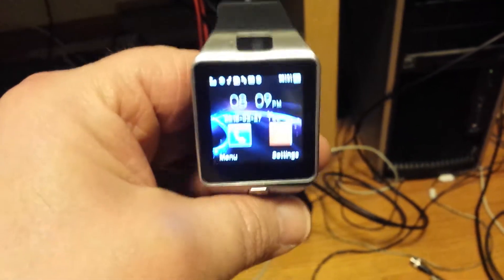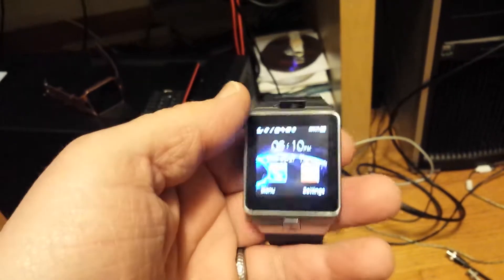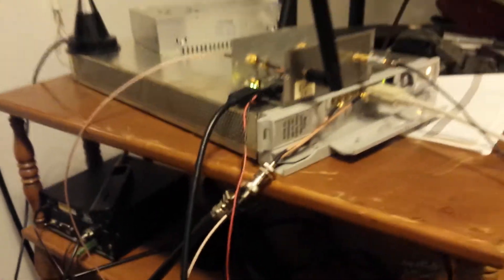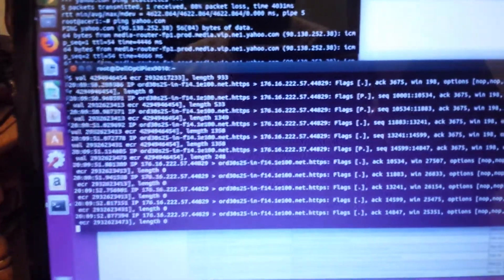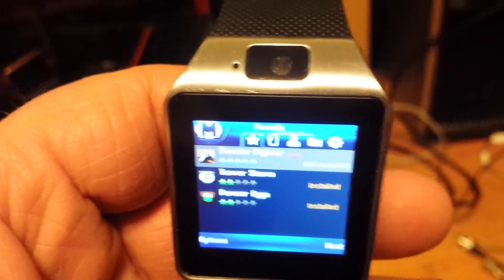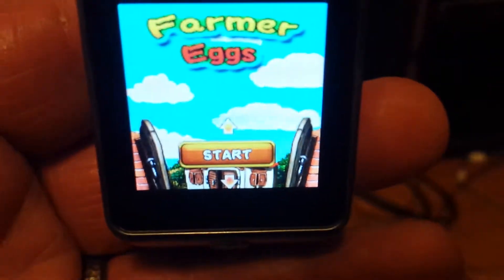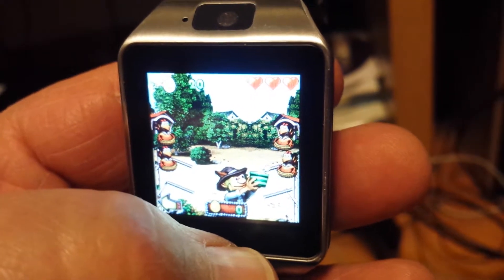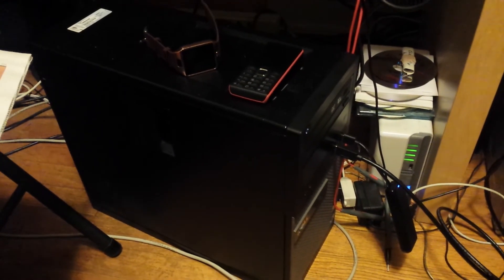Cheap smartwatch hidden games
2g gprs gsm smartwatch lives again thanks to LimeSDR and osmocom 2g stack